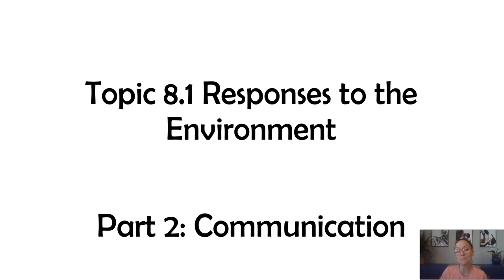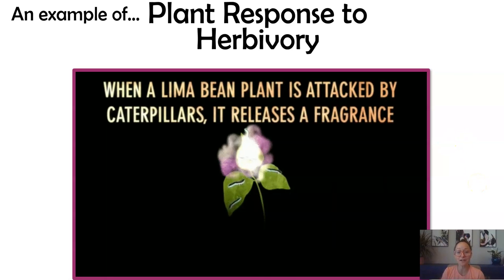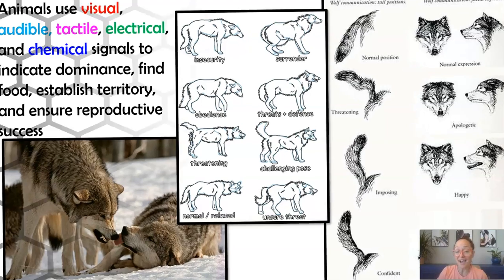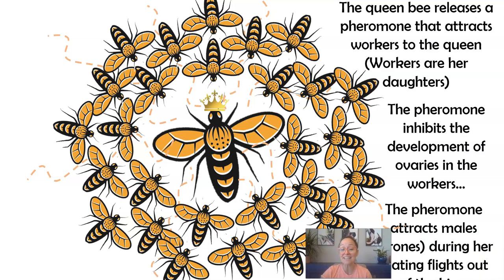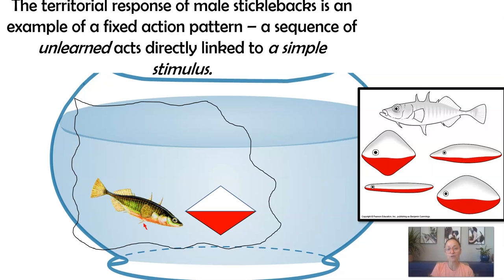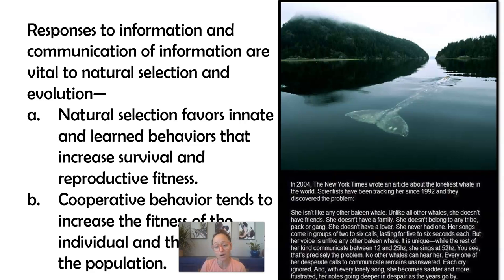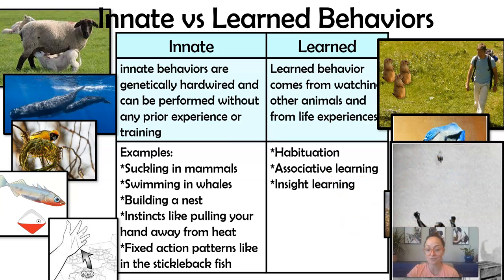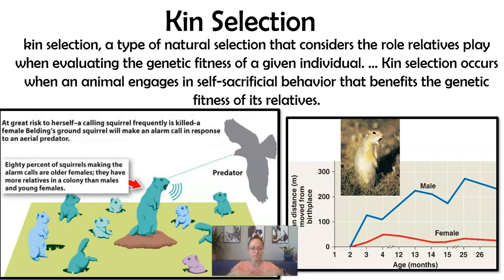AP Bio Topic 8.1 Part 2: Response to the Environment - Communication